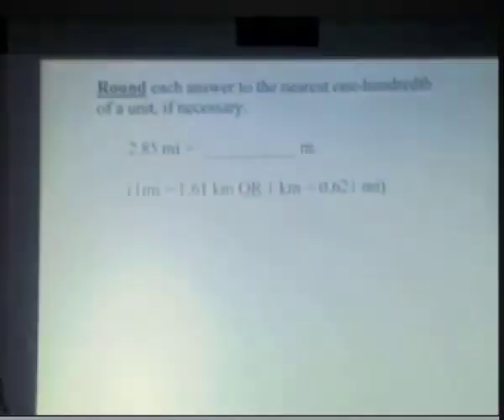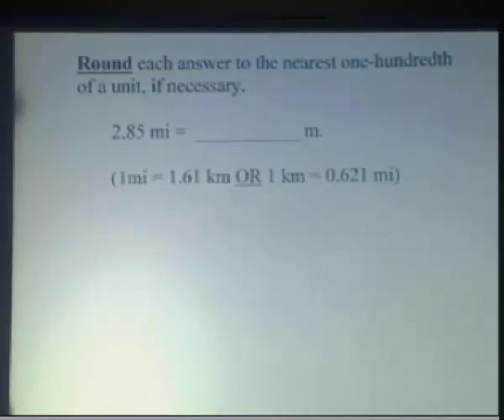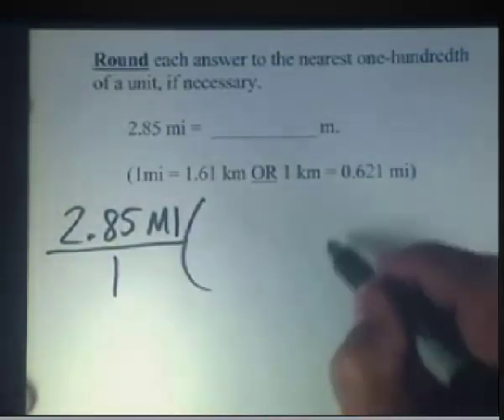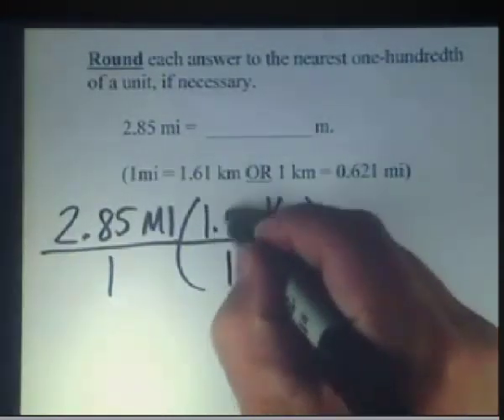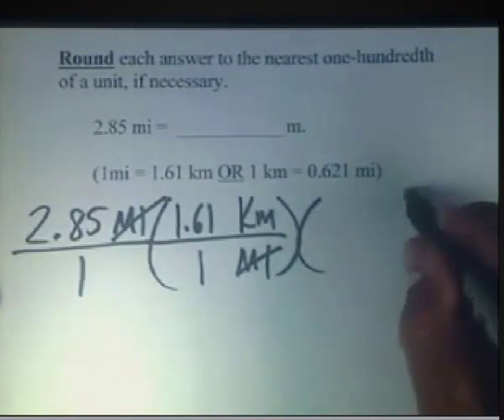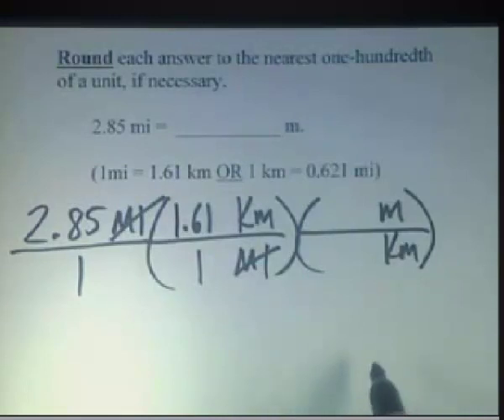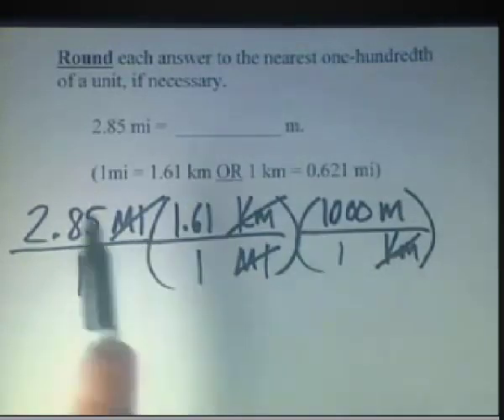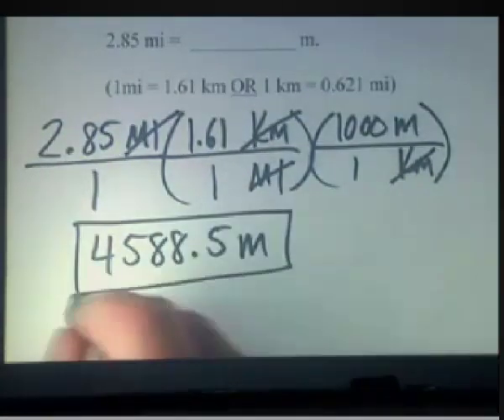conversion english to metric 2